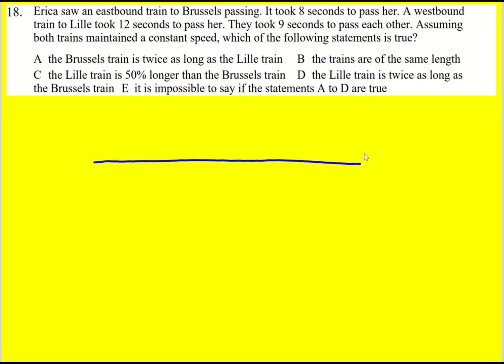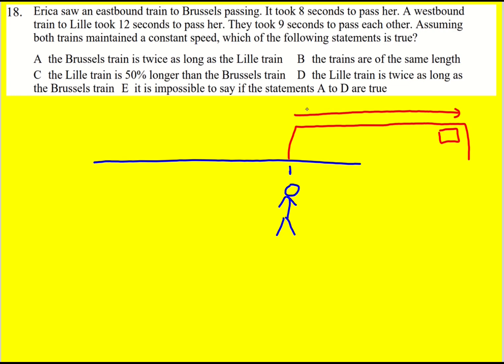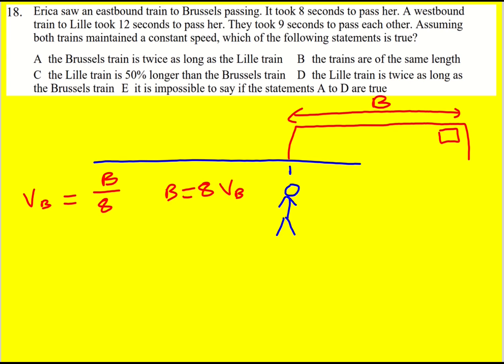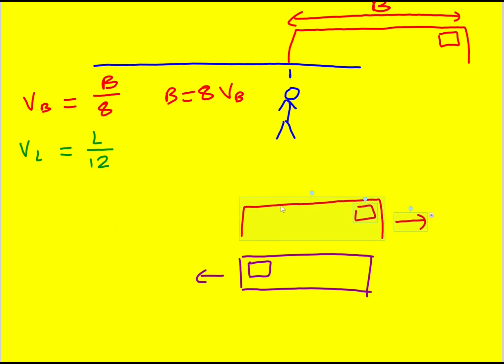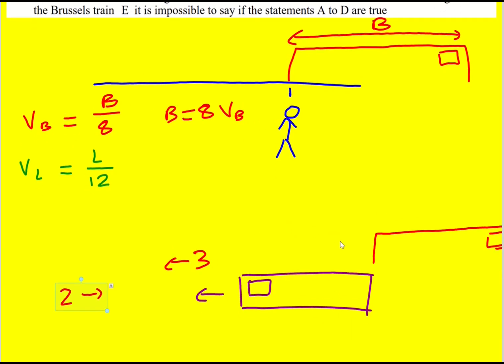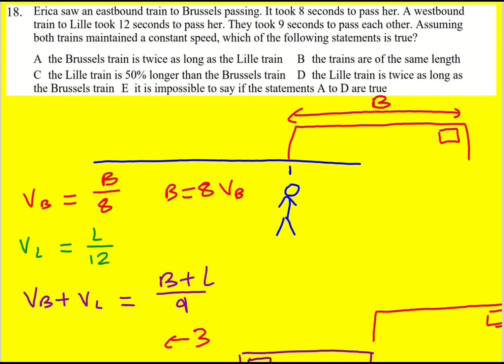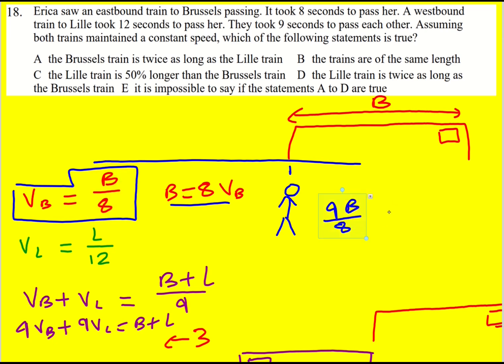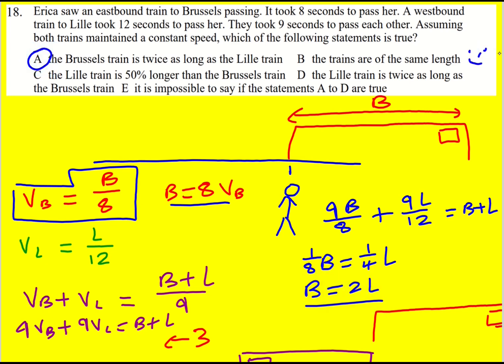PK 2012 q18 (Maths: UKMT Pink Kangaroo)